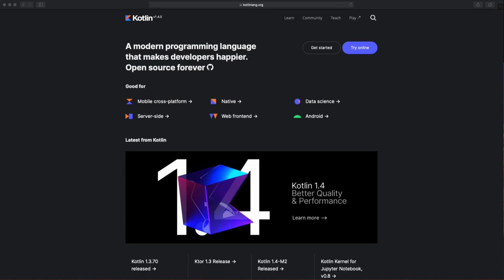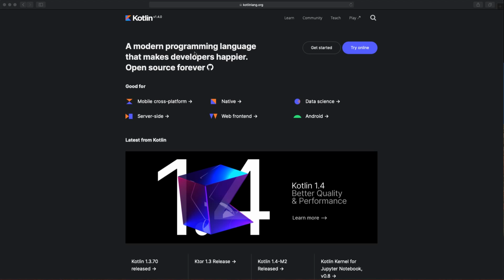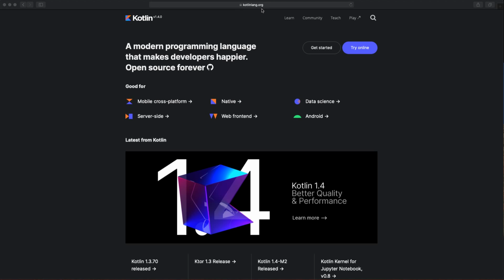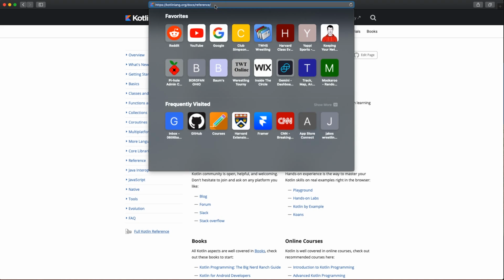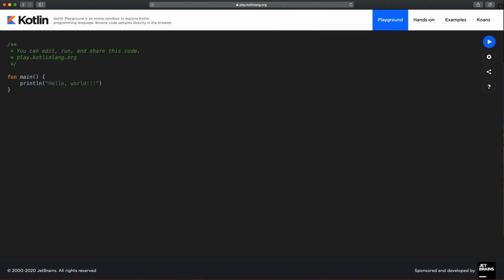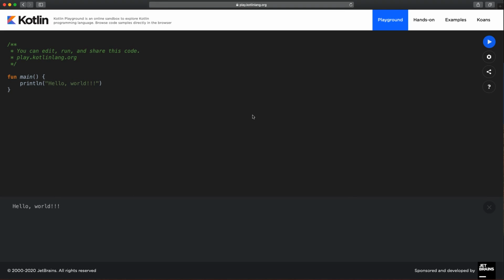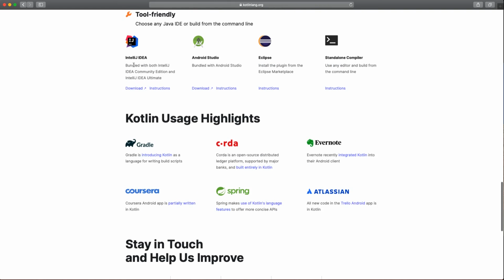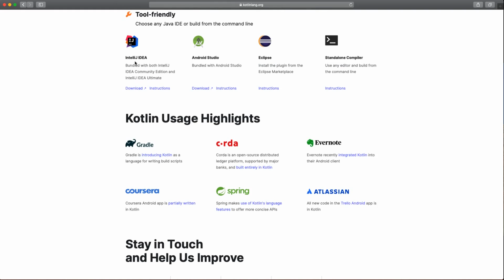1 Kotlin Introduction